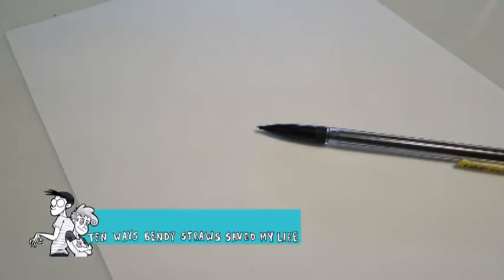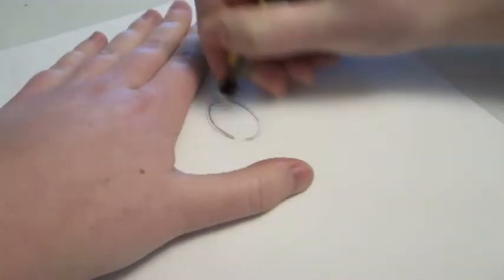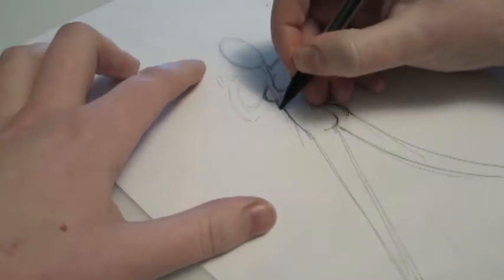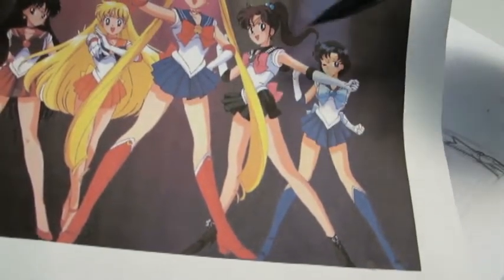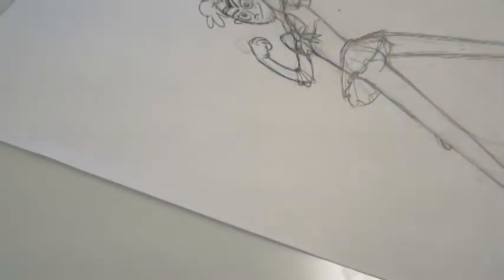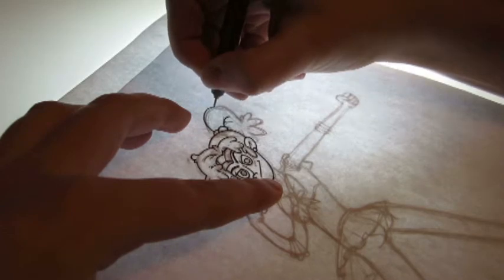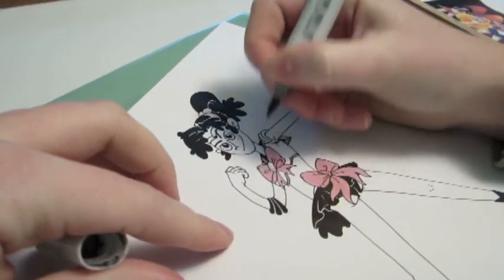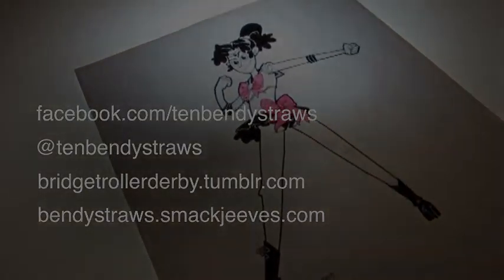HOW TO DRAW: Sailor Jupiter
a comprehensive how-to video detailing how i draw Sailor Jupiter